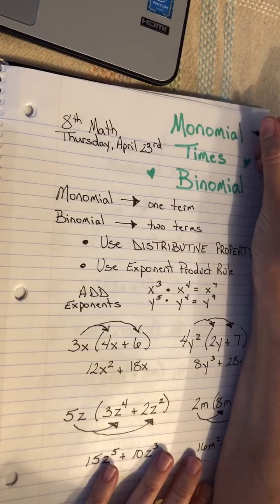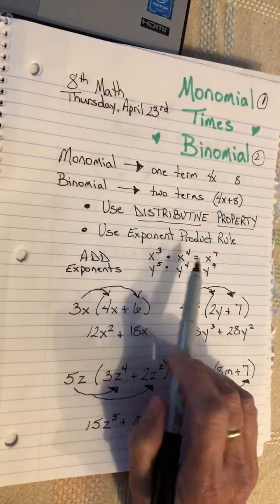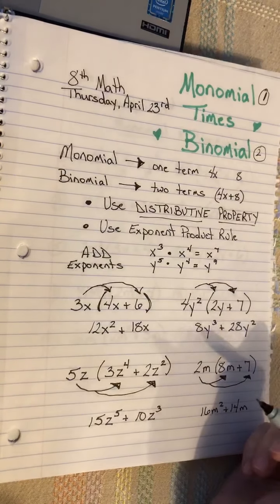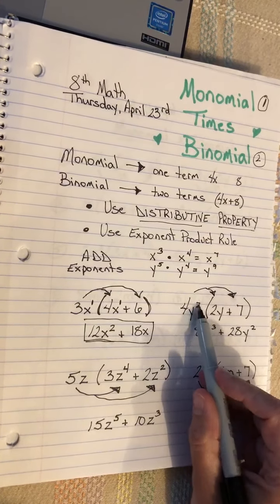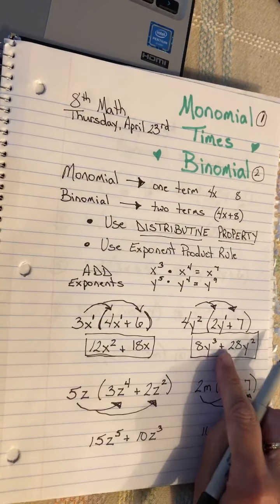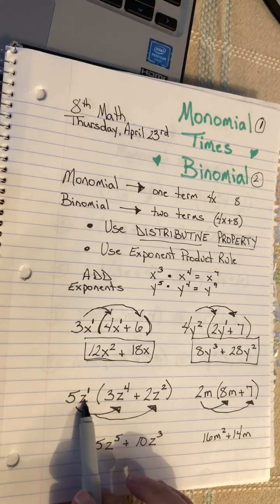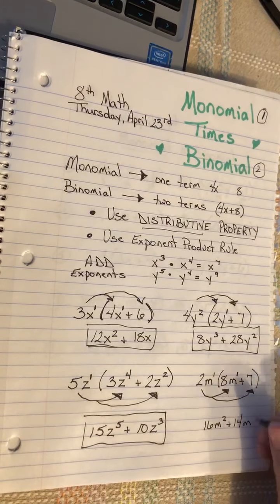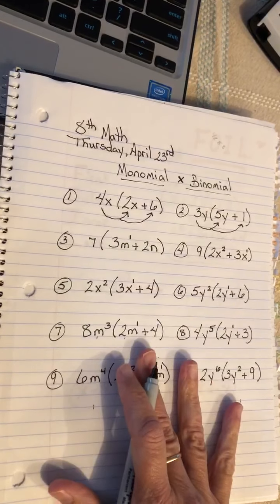trim 688A9C2A 73F0 4D8A 83D7 9D9EED8FA794